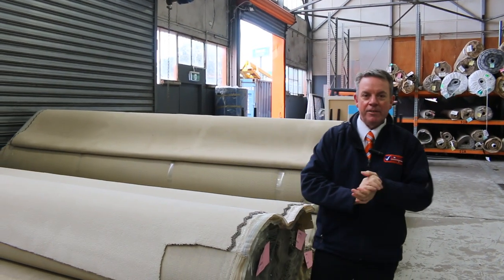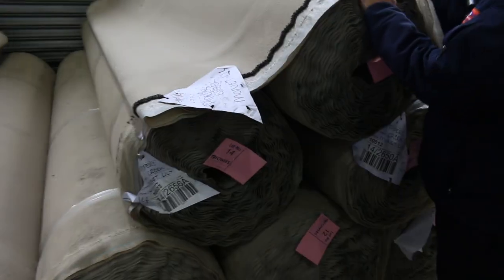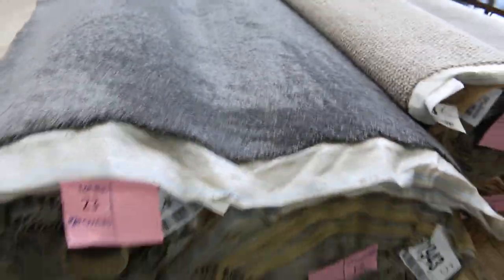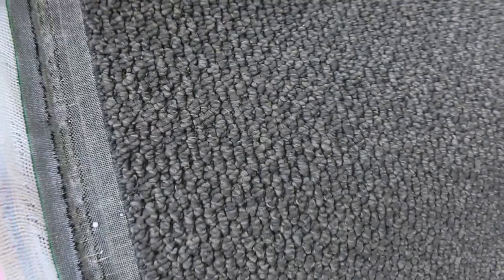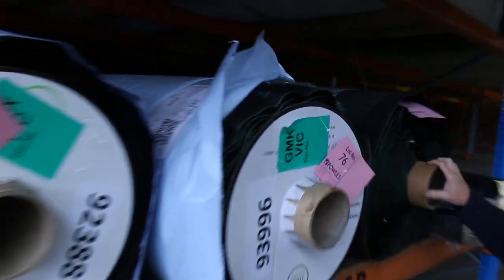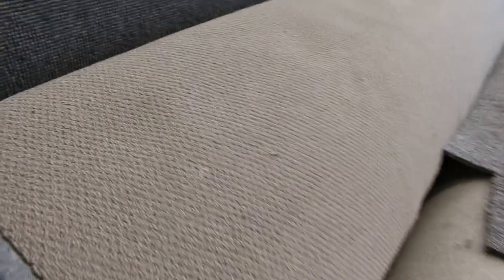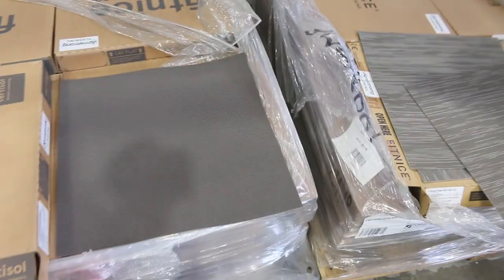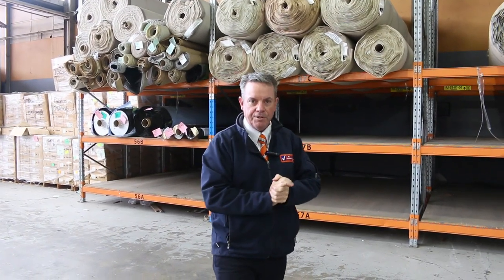Carpet Auction 11 October